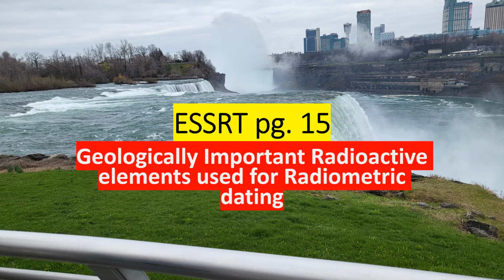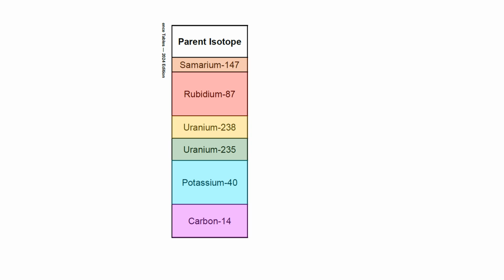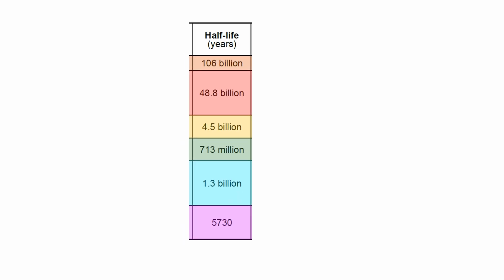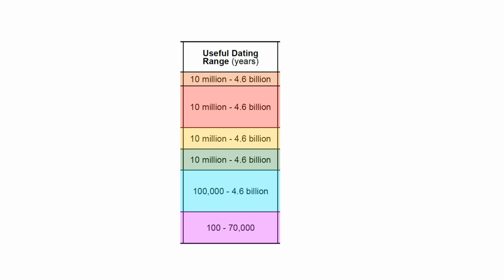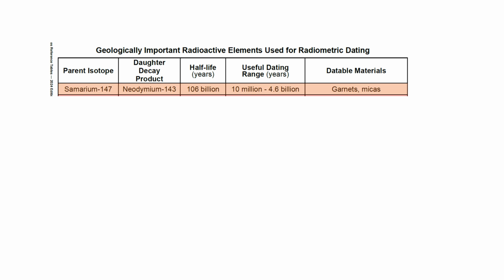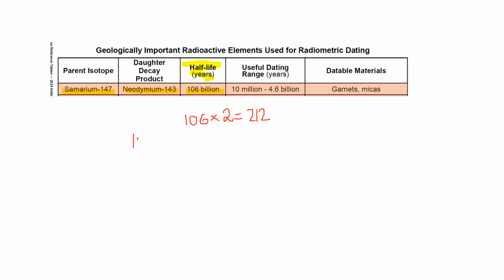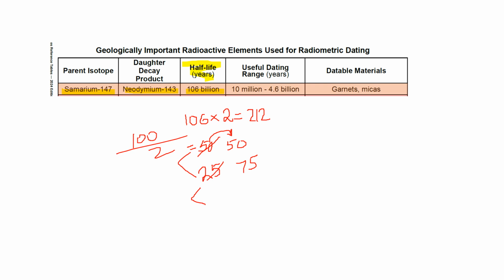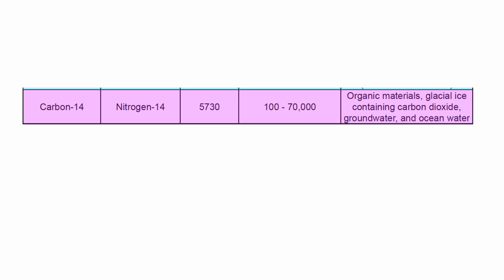ESSRT pg. 15 Geologically Important Radioactive Elements Used for Radiometric Dating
Review of the Earth and Space Sciences Reference table page 15 Geologically Important Radioactive elements used for Radiometric dating